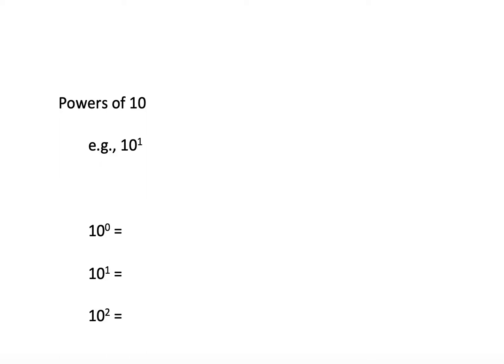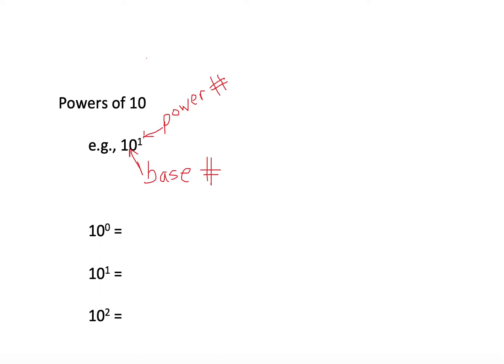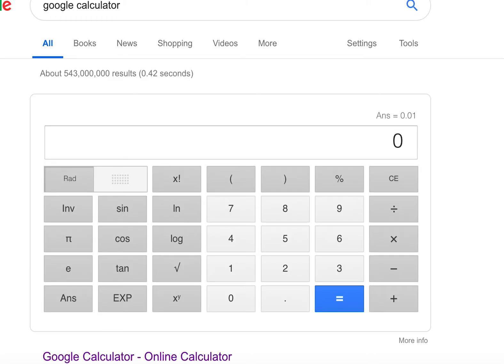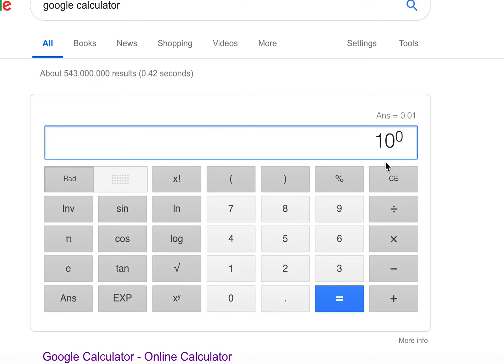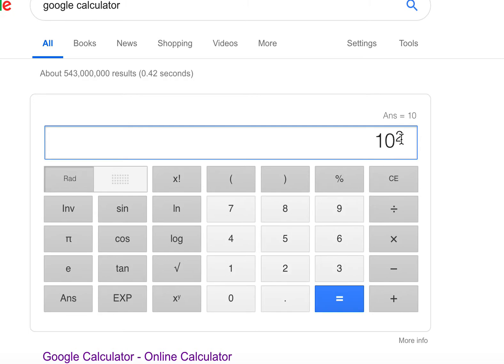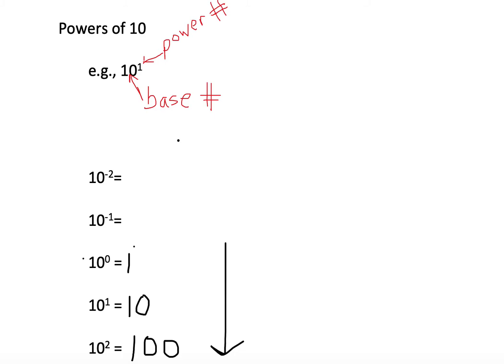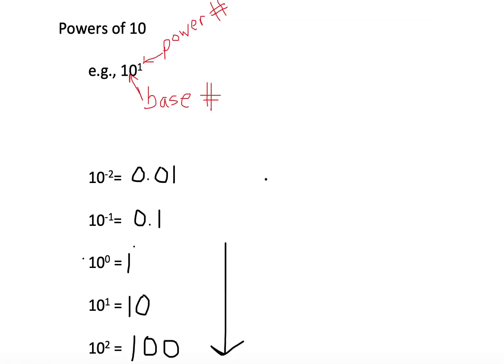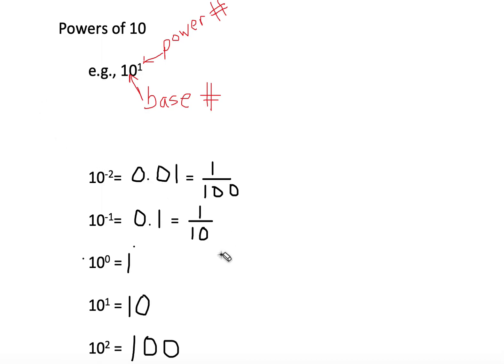Powers of 10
Powers of 10 in Astronomy